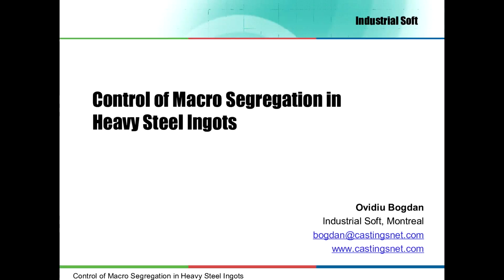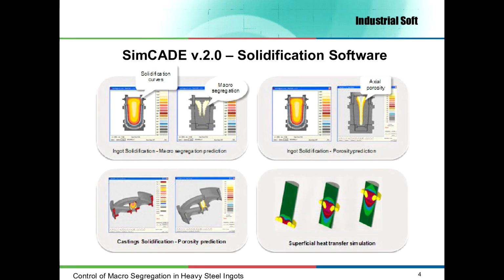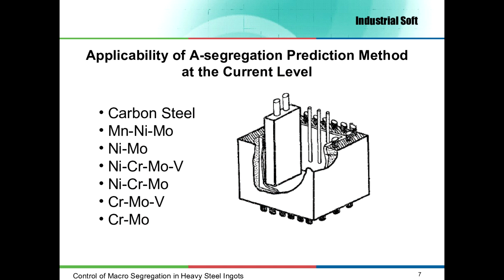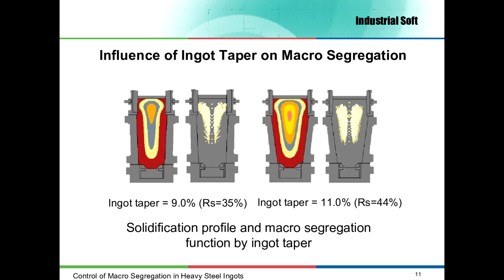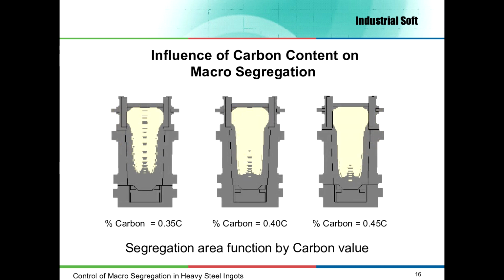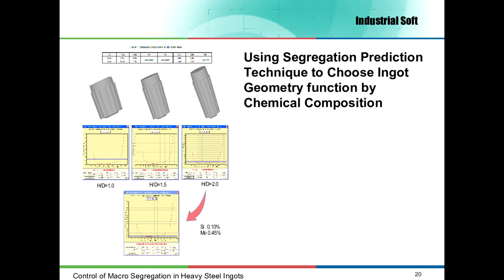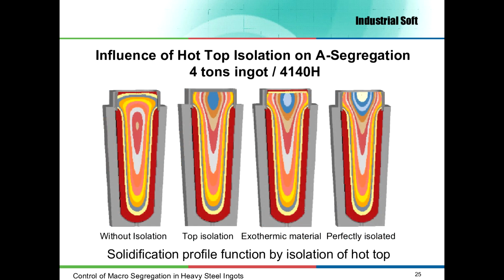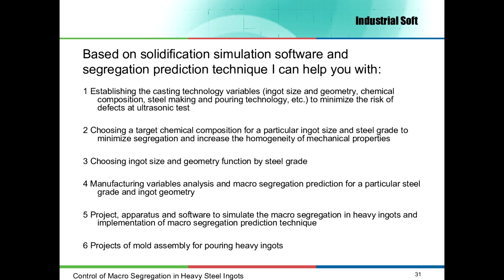Control of macro segregation in heavy steel ingots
The video presents the principles we use to the predict the segregation in forging ingots and how to use them in industrial conditions to increase homogeneity and mechanical properties.